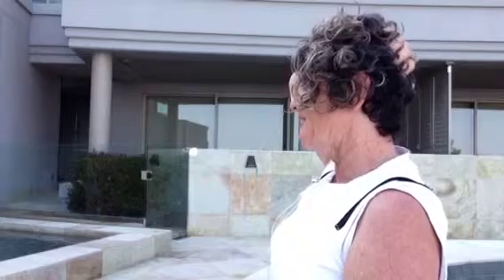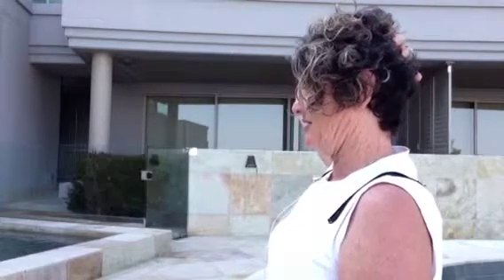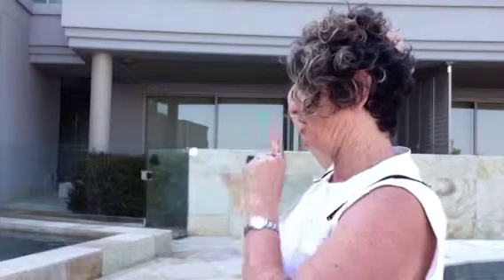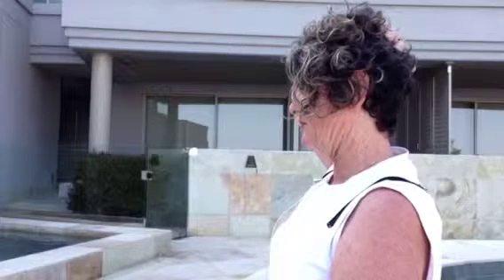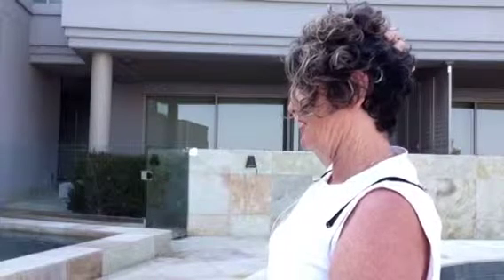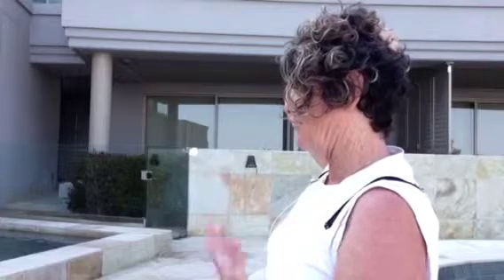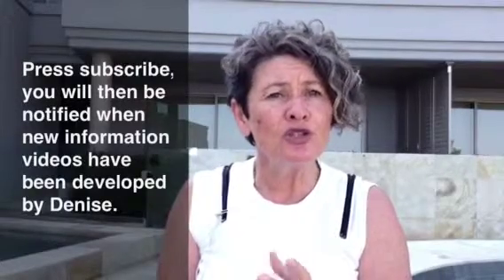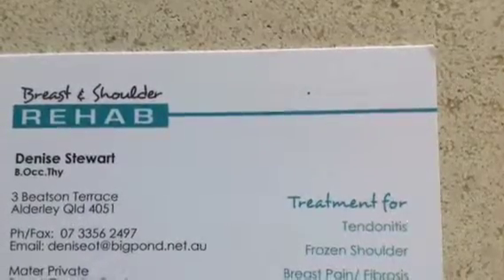Breast cancer rehabilitation- great neck stretch Part 1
Connect with Denise Stewart here (scroll to contact section):
In a recent Brisbane study of women 6 years after breast cancer, 50% experienced a significant pain or weakness problem in their shoulder on the same side as the breast surgery and radiotherapy.
In many cases the woman and their Doctor think that these problems are not treatable and they should learn to live with it.
There are specialized physical treatments that better manage these problems.
This neck stretch will show if the tightness in the muscles can be released. This stretch is very gentle and can help women identify if they have a neck condition that is possibly impacting on their shoulder and hand strength.